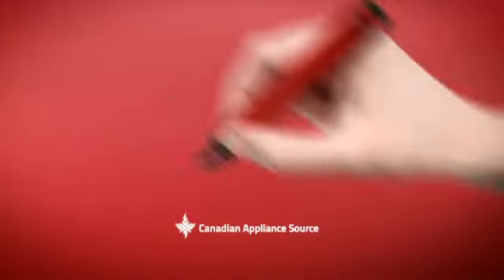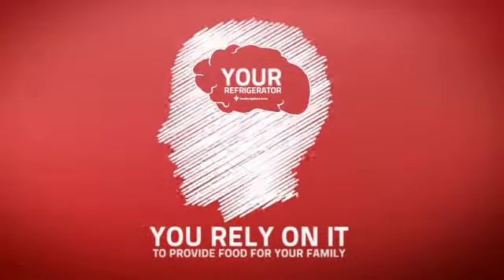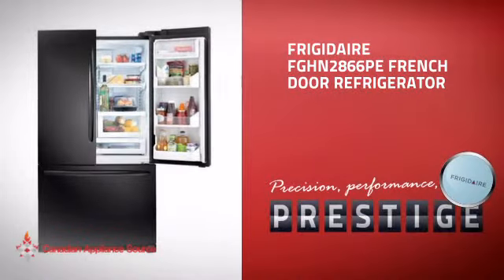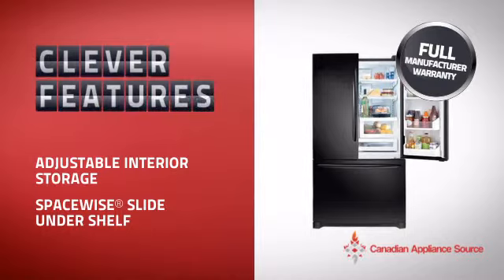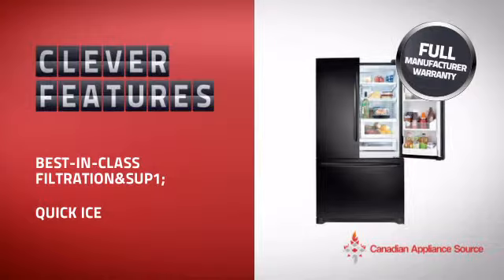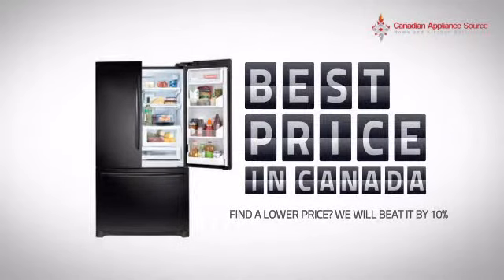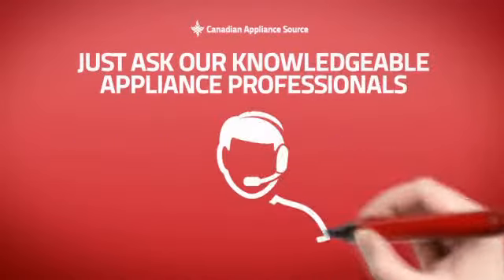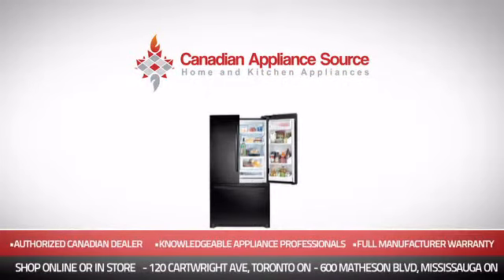Frigidaire FGHN2866PE French Door Refrigerator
This Frigidaire FGHN2866PE French Door Refrigerator is brought you Frigidaire FGHN2866P French Door Refrigerator, 27.8 Cu. Ft., Adjustable Interior Storage, SpaceWise Slide Under Shelf, Quick Freeze, PureAir Ultra Filters, Energy Saver Plus Technology